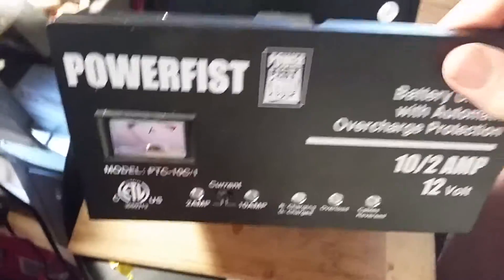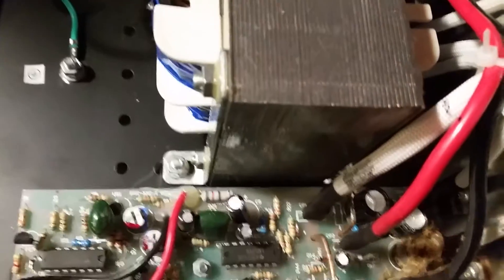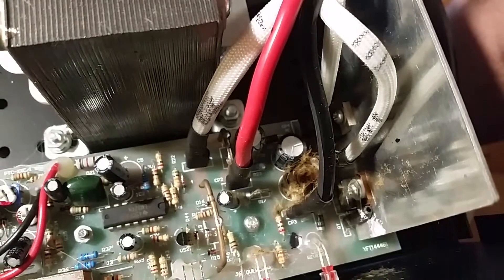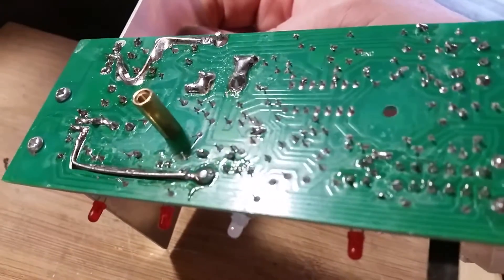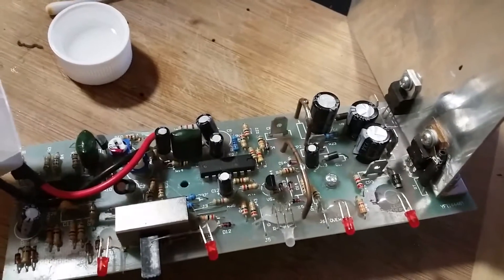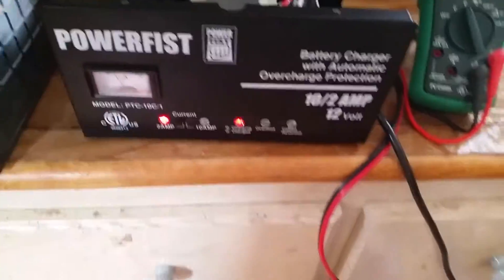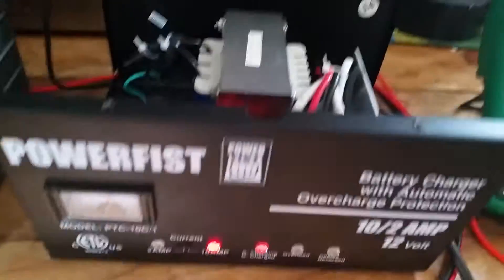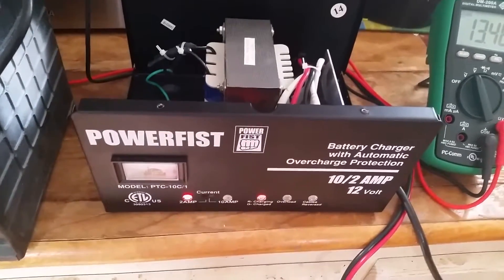12v 2A 10A Battery Charger Repair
12v 2A 10A Battery Charger Repair

( Be safe , these things use mains voltage . don't even attempt this if you are not used to mains power and dangers of PSU capacitors.
But if you do , then do this at your own risk .

Dodgy caps replaced with dodgy caps . LOL
1$ USD repair , takes 20 min , but 45 days for parts to arrive via slow boats .